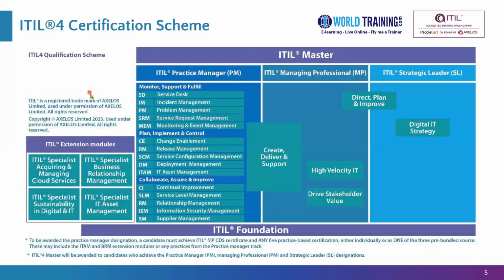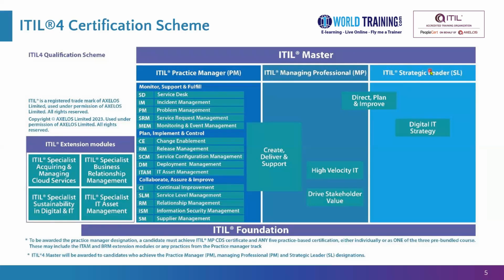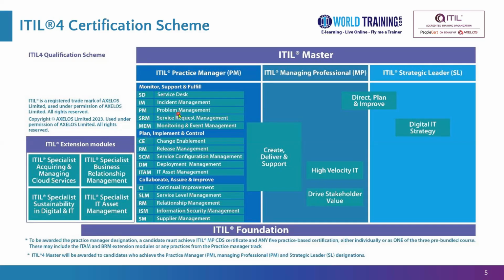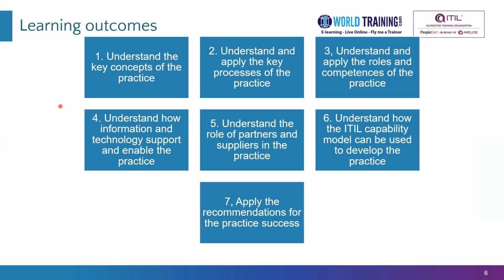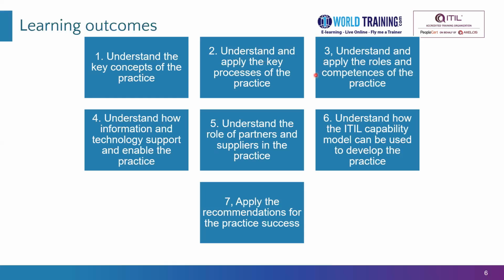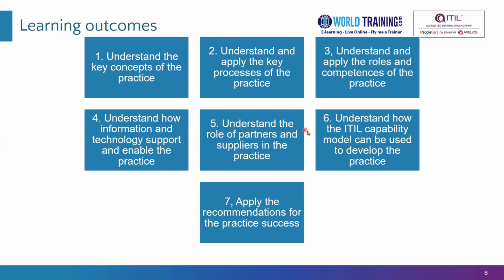Introduction to Course | Service Configuration Management | PeopleCert | 1WorldTraining.com